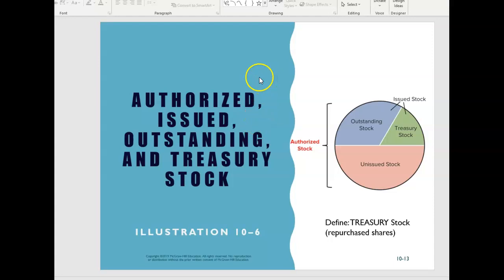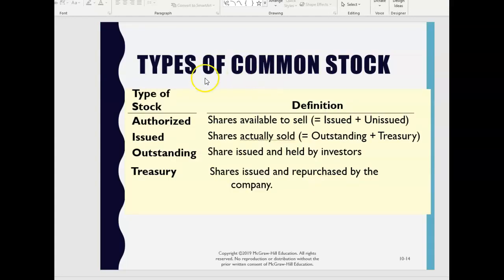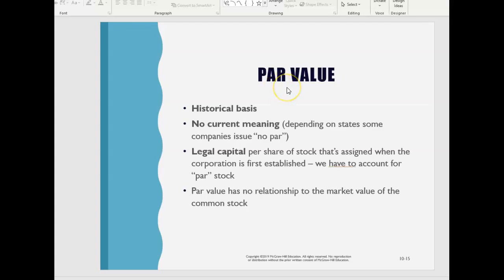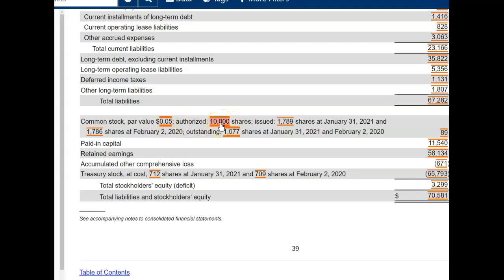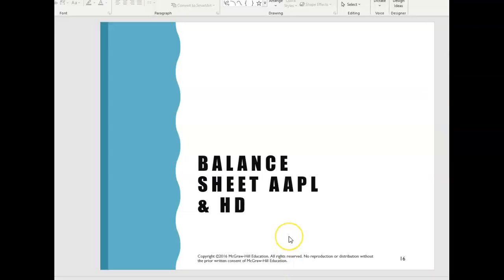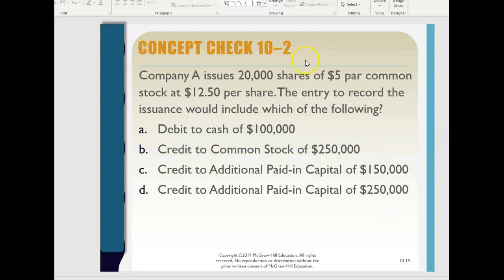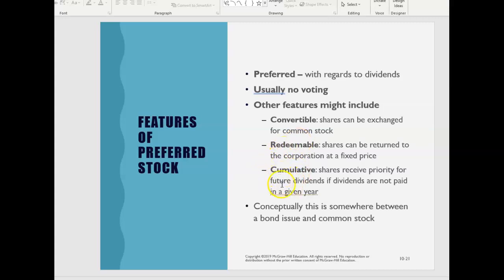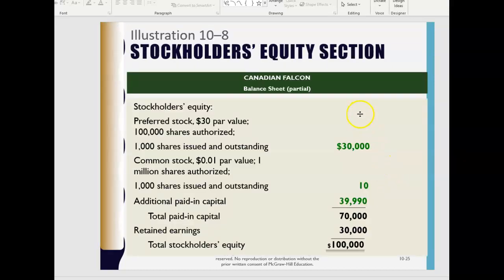Chapter 10 - the 2nd part